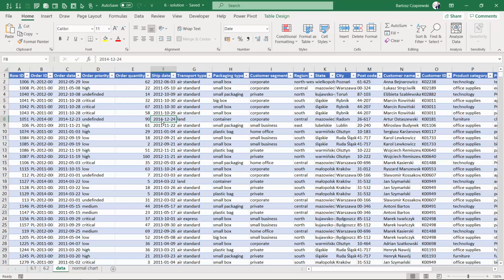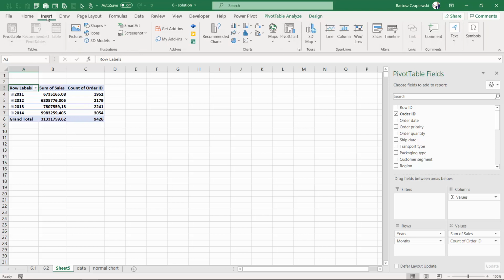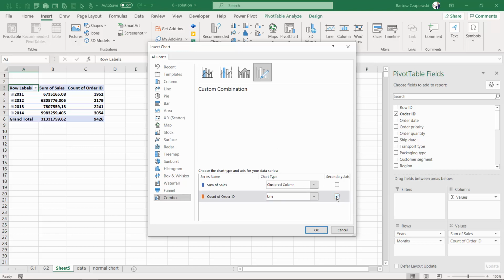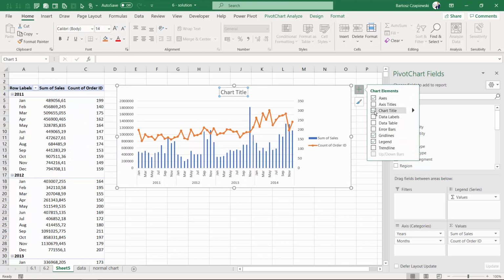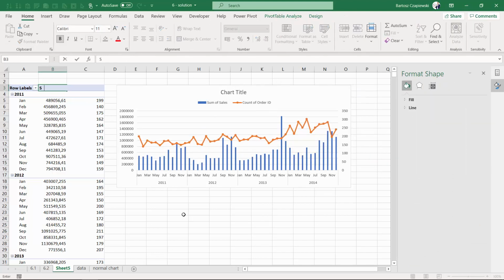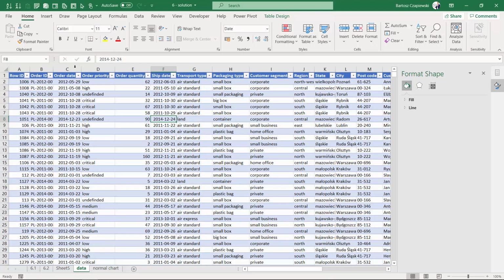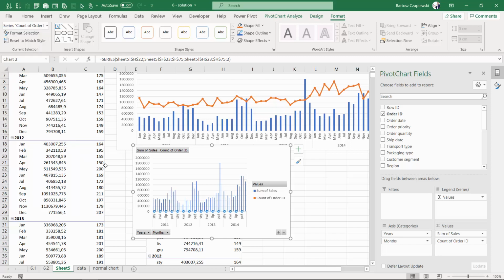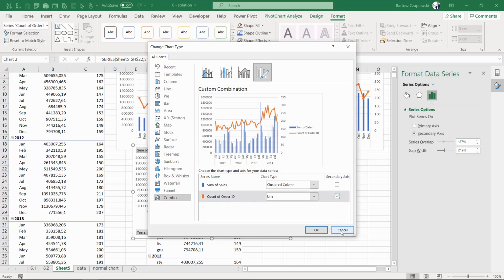6.3. Combo chart and other charts | Excel pivot tables COURSE